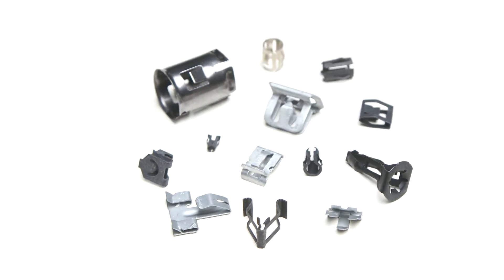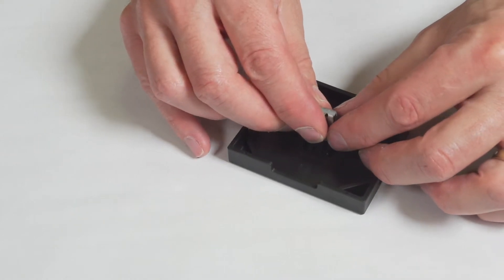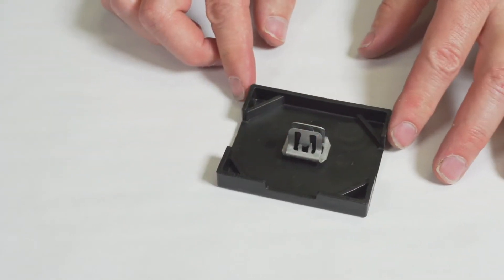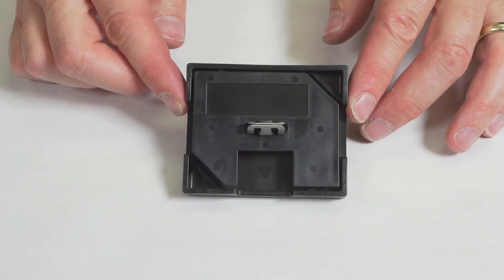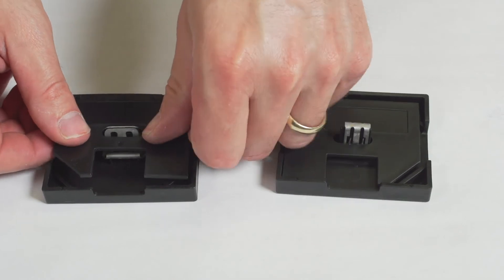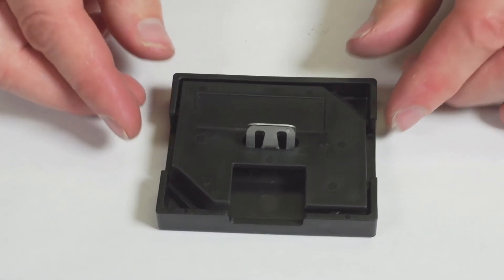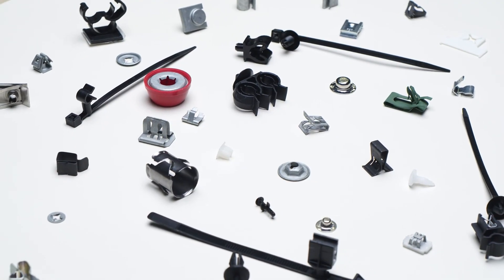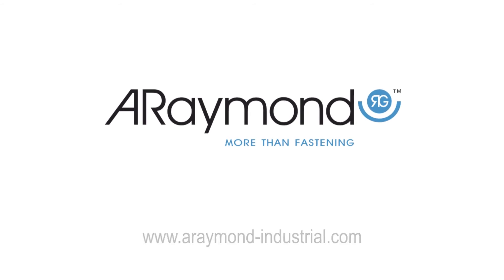U-shaped panel clips called Trim clips explained by ARaymond Industrial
ARaymond Industrial presents the advantages of the trim clip, a U-shaped panel clip made from metal, with retaining barbs or tab.